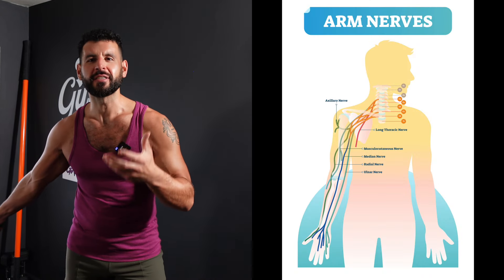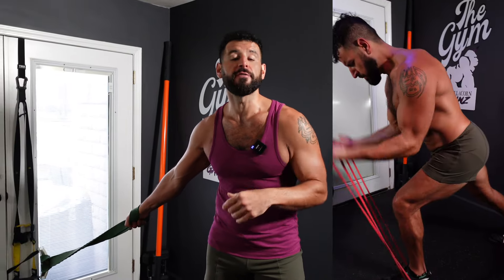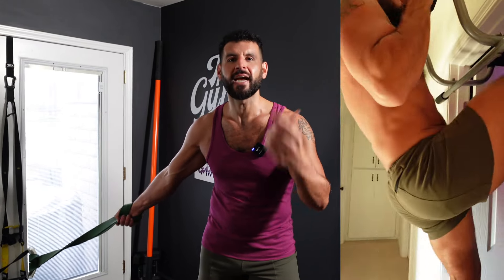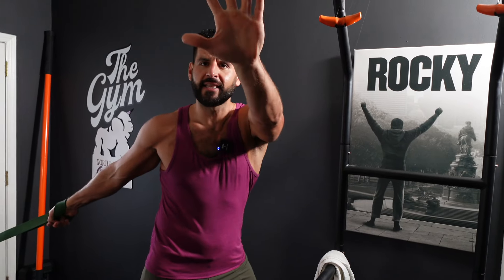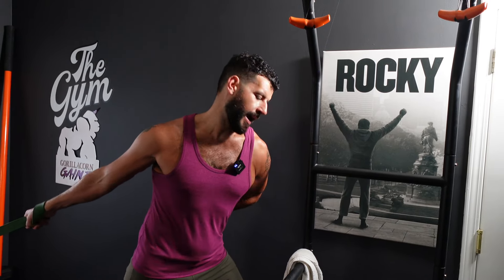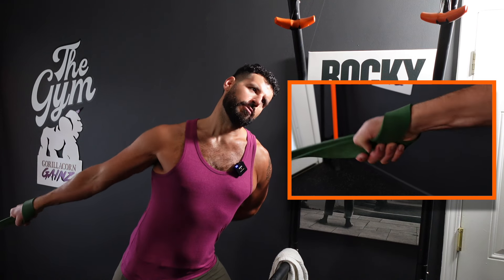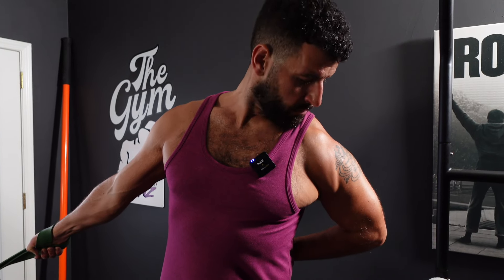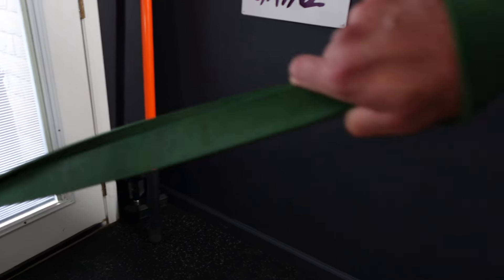Best Biceps, Traps & Neck Stretch for Arm Pain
Say goodbye to arm pain with these effective stretches from BJ Gaddour! Learn the best biceps, traps, and neck stretches to release tight muscles and improve flexibility. Perfect for those who experience arm pain from repetitive movements or poor posture. Make these band stretches a part of your daily routine for pain-free arms and improved range of motion.

Best Biceps Stretch for Numb & Tingling Arms from BJ Gaddour, former Men's Health fitness director, MetaShred creator & author of Your Body Is Your Barbell.

Connect a thick resistance band to a power rack, pole, door or any smooth & stable anchor point. Perform this stretch for at least 2 minutes/side. Do the first minute focusing on internal & external rotation of the shoulder. Do the second minute focusing on head & neck movement.